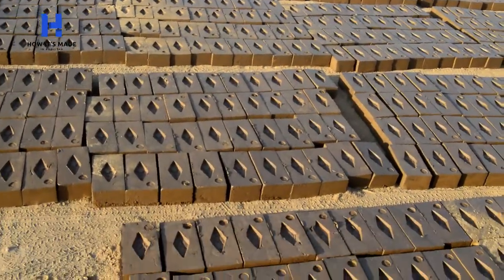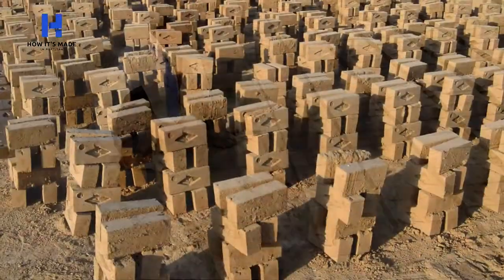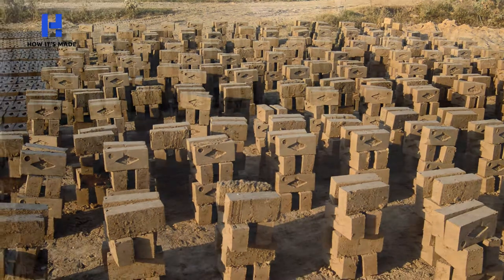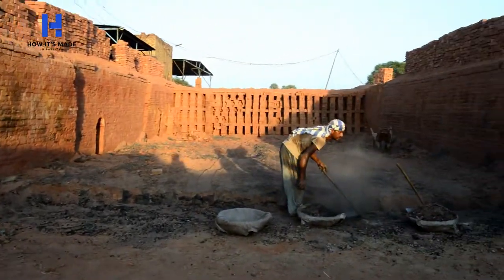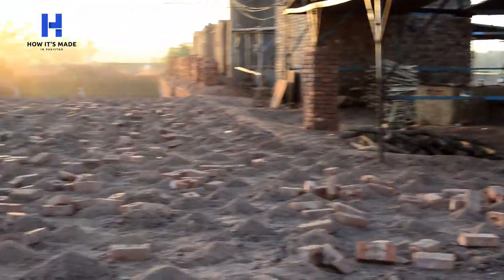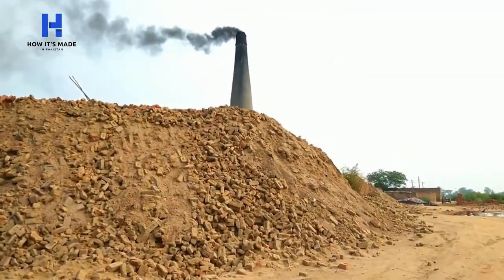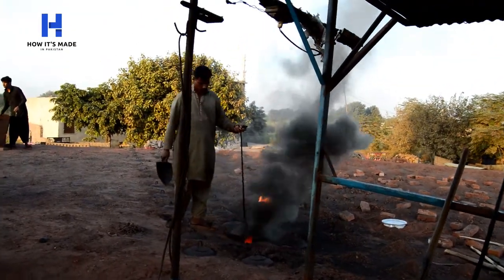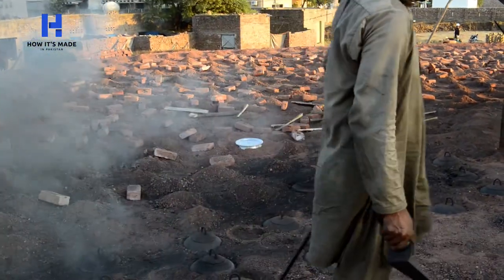HOW FIRE BRICKS ARE MADE | BRICKS MAKING FROM CLAY | HOW IT'S MADE IN PAKISTAN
How Fire Bricks are Made | HOW IT'S MADE IN PAKISTAN